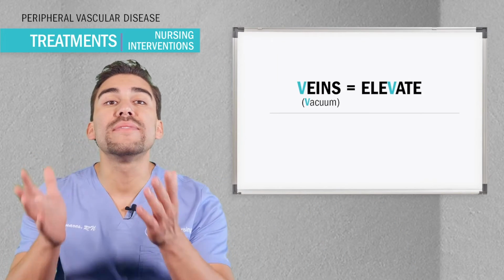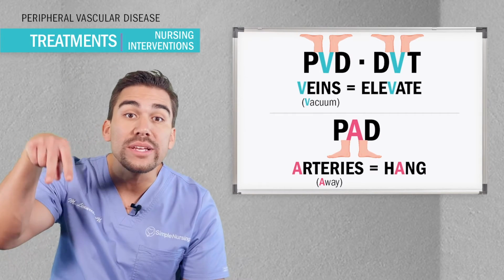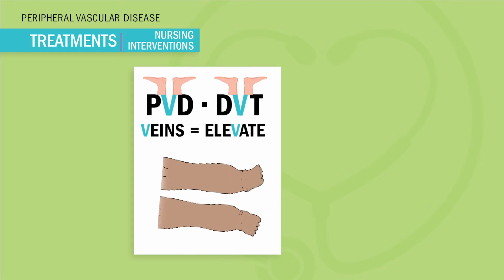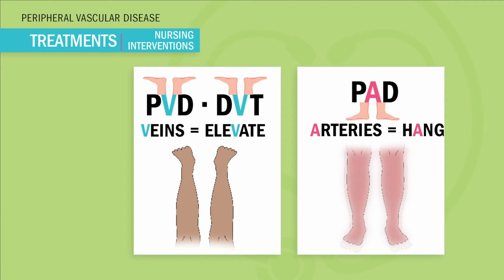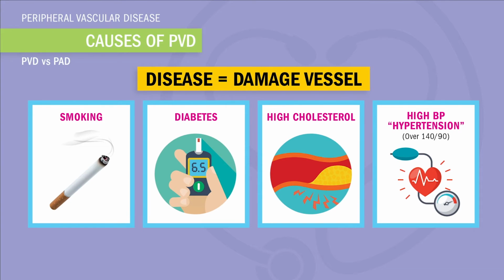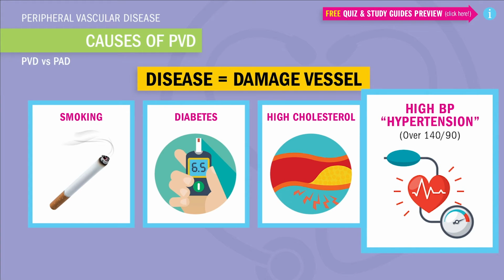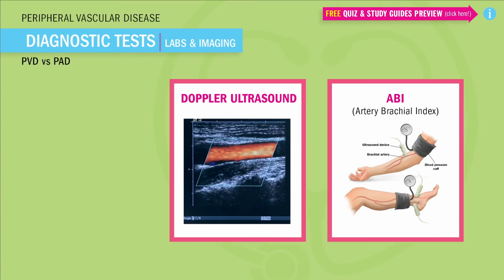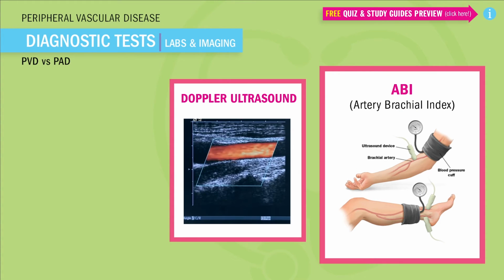PAD vs PVD Top 2 tested nursing treatments, memory tricks Exams & NCLEX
Did you know only 20% of our video content is on YouTube? Try out our membership for FREE today!

to get access to the other 80%, along with 800+ study guides, customizable quiz banks with 3,000+ test-prep questions, and answer rationales!

Thank you for the support & for tuning in!
Remember… don’t be scared, BE PREPARED!